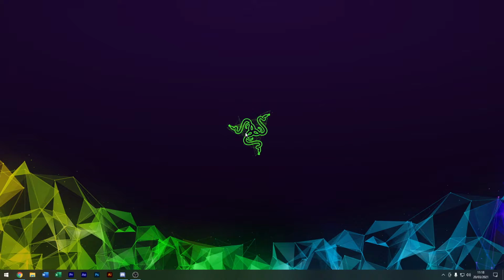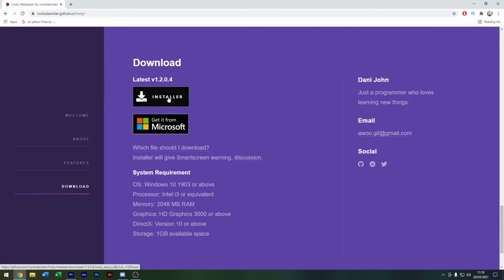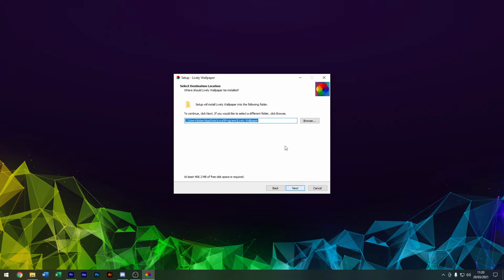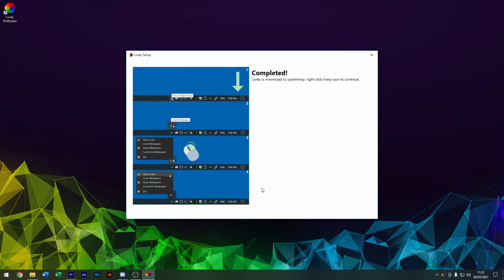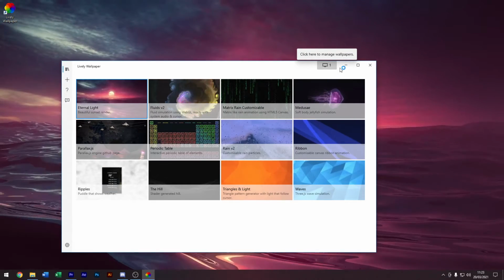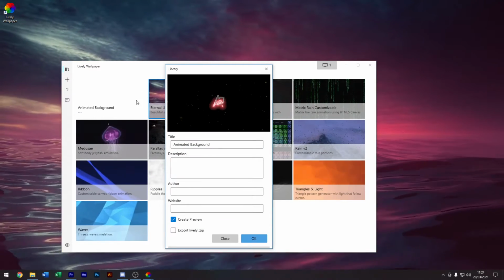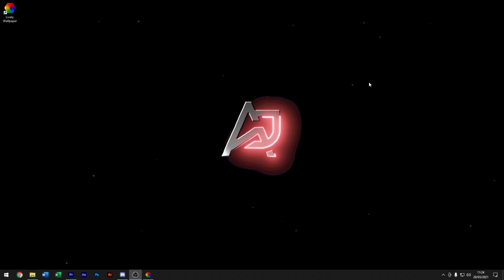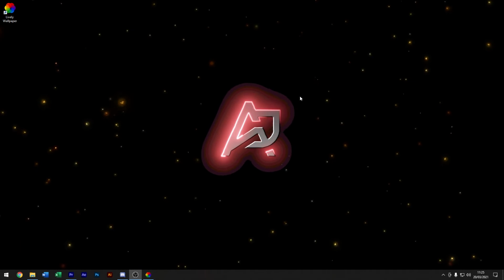How to create a FREE animated Windows Background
Hello Everyone and welcome back for another "How To" video.

In this video I will be showing you how you can turn any video file or YouTube video link into an animated background for your PC for FREE!

Come and Join in the discord to chat about streaming, gaming, tech solutions and just get to know each other:

And as always. May your lobbies be full of bots and the odds be forever in your favour!